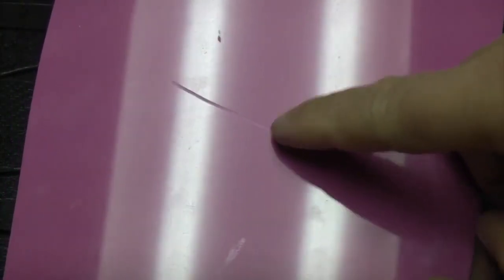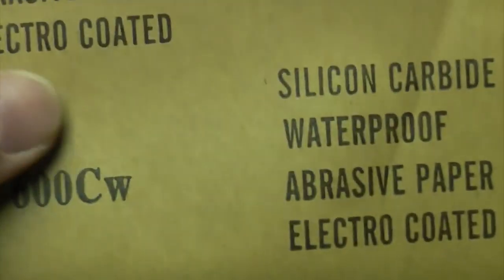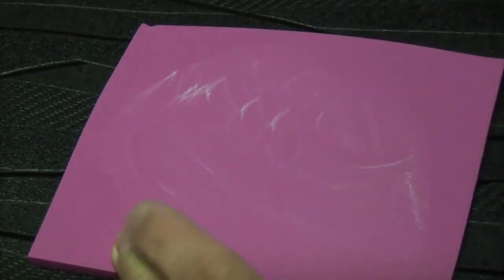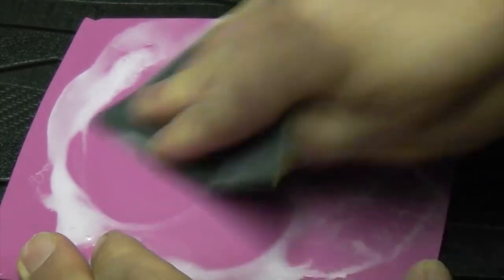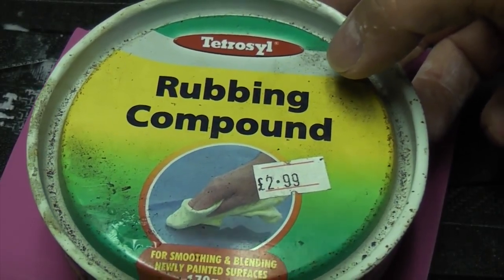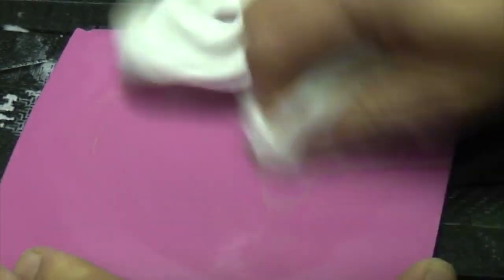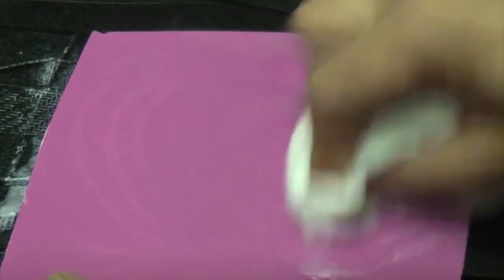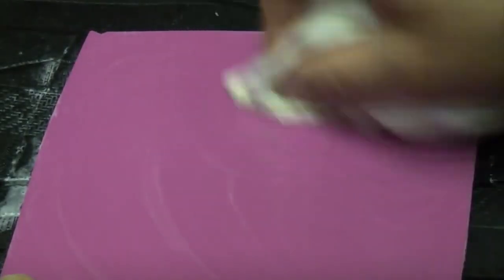Acrylic Scratch Removal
Scratch removal from acrylic panels